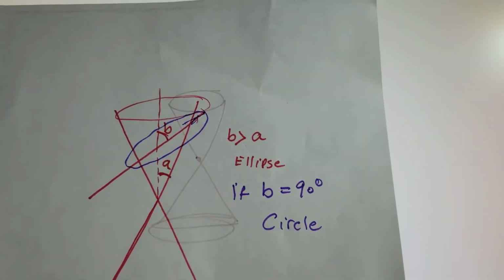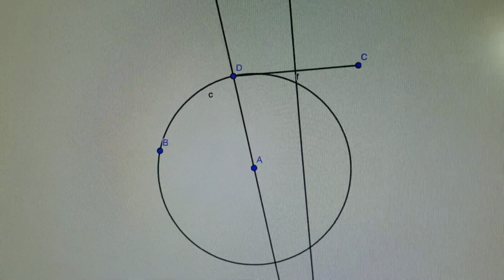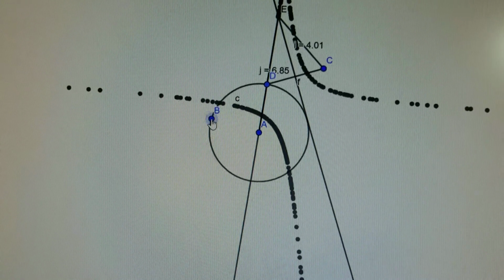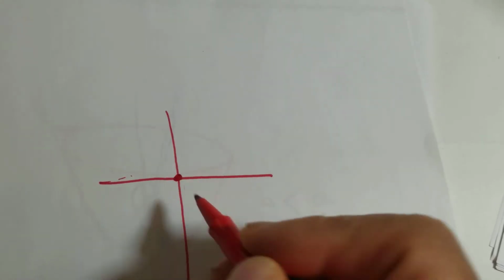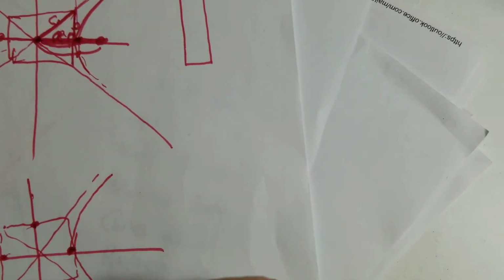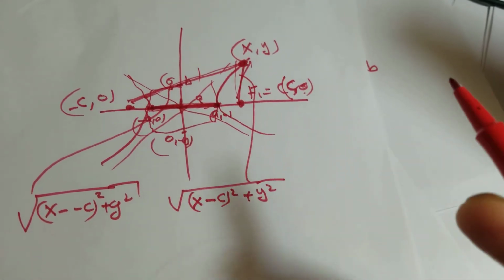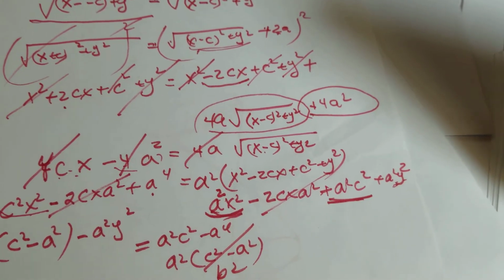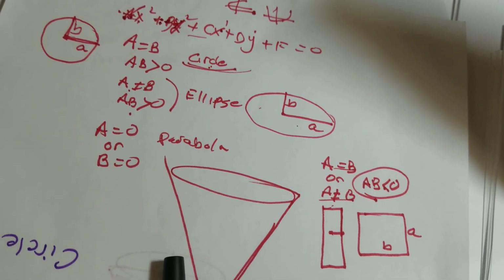Conic Sections- Hyperbola- Professor Mohammad Ganjizadeh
Using computers to graph the Hyperbo and find the relationship between points respdct to the foci